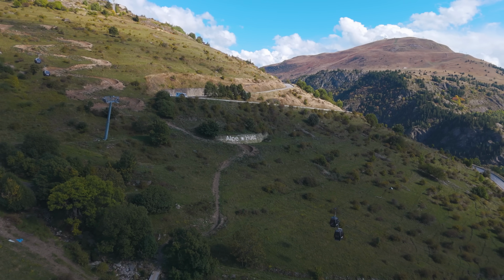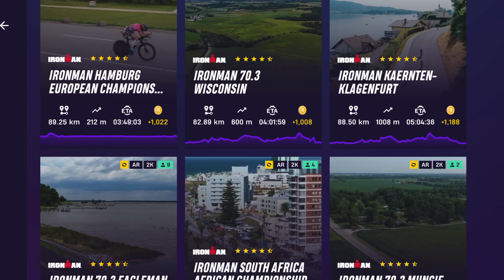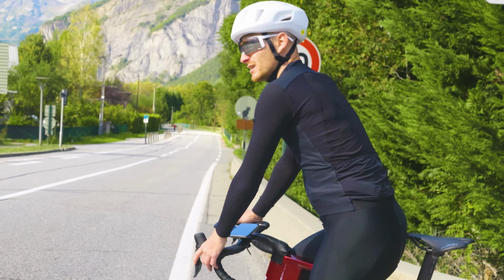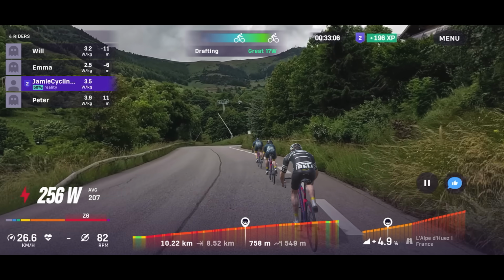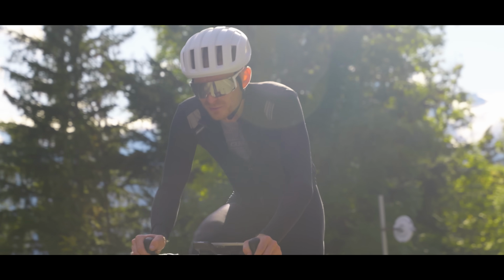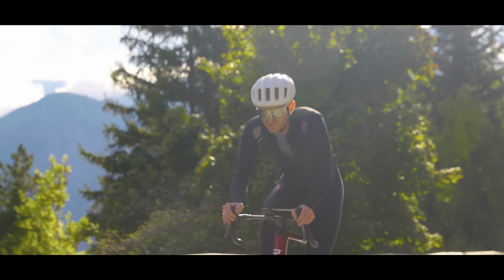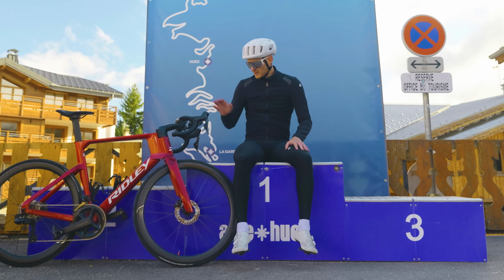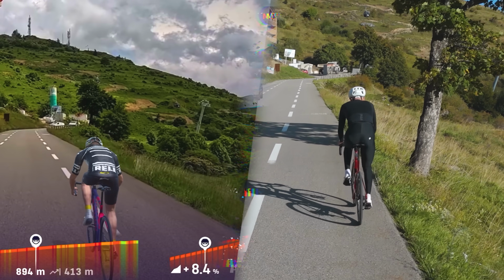I Raced Myself Up Alpe d'huez And Lost - Real Life vs Virtual Reality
Rouvy vs Reality - Who will win in a bike race up Alp D'Huez? We set off to the world's most famous cycling race climb to see if I'm faster in the real world or in the virtual reality world of Rouvy indoor cycling app.

We often get asked how realistic indoor training apps such as Rouvy indoor cycling is so we decided to find out. 1 all-out cycling effort up Alp d'Huez in the real world whilst the power meter talks to a phone running Rouvy.